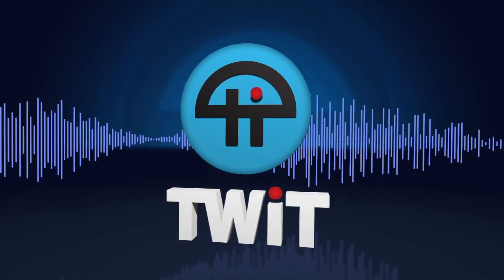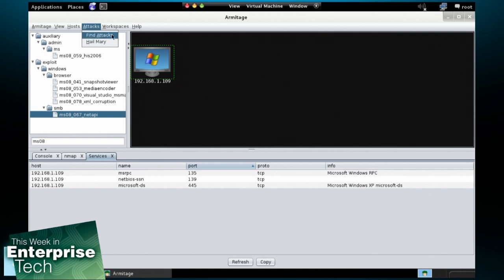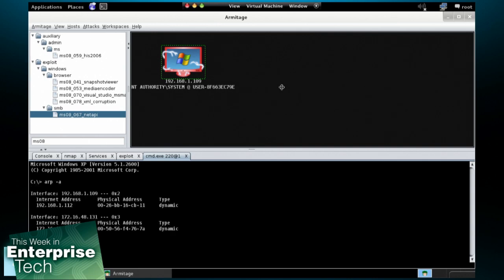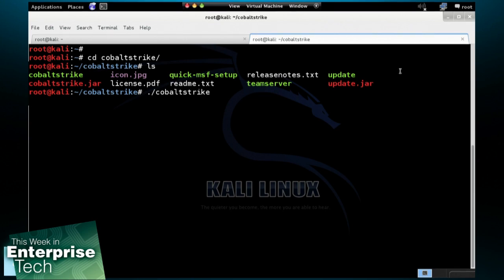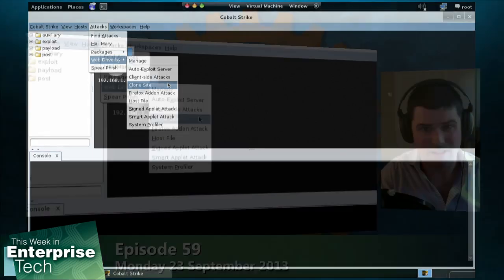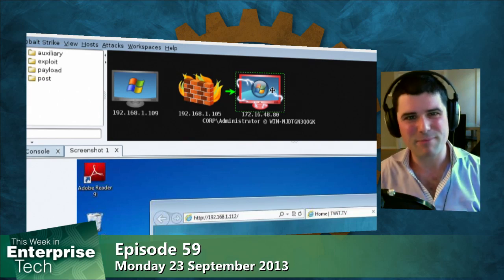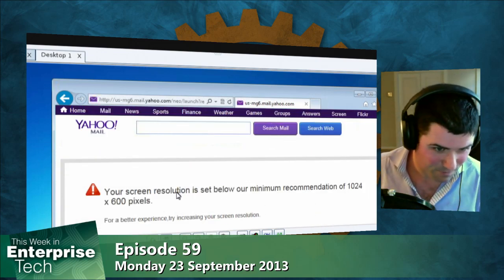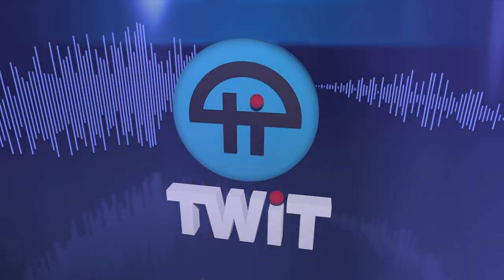Easy Hacking/Security Testing with Armitage: This Week in Enterprise Tech 59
Raphael Mudge shows how easy it is to exploit a target computer with Armitage, a GUI front-end for the Metasploit Framework.